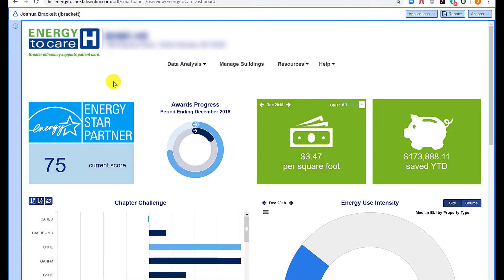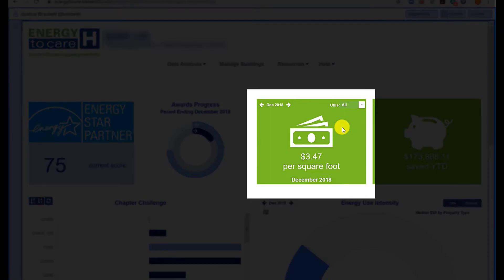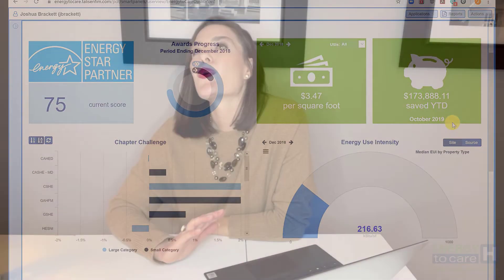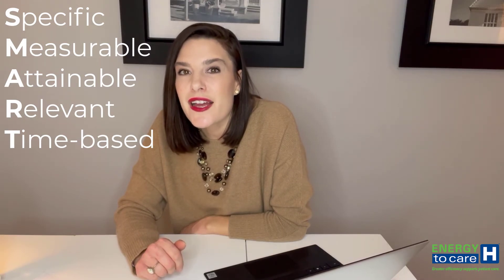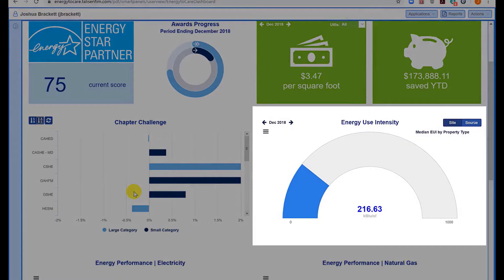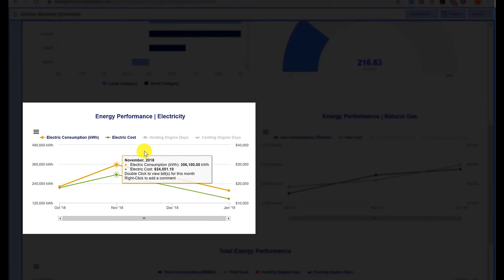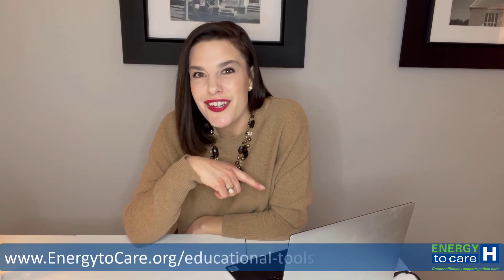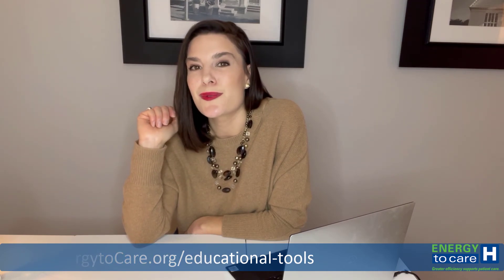Selecting Sustainability KPIs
Understanding how your health care facility operates and being able to report on your progress consistently is important when sharing your sustainability successes with leadership, staff and the public. Determine the most useful sustainability key performance indicators (KPIs) to document and deliver a holistic view of your facility’s performance.